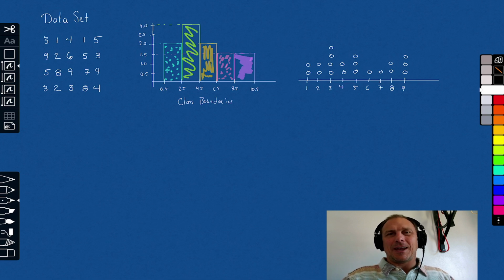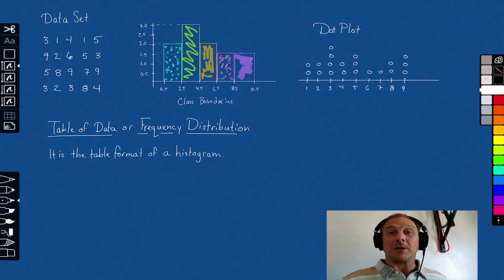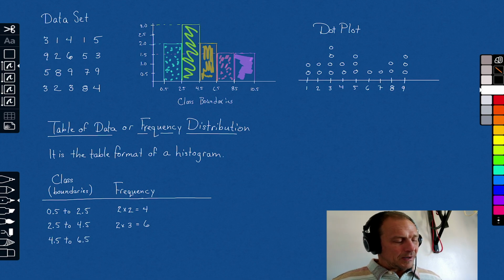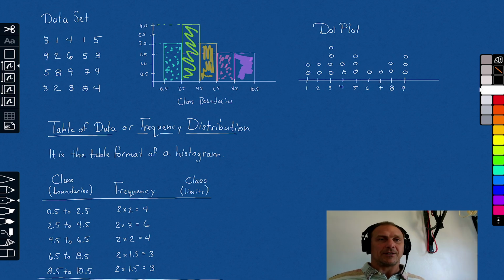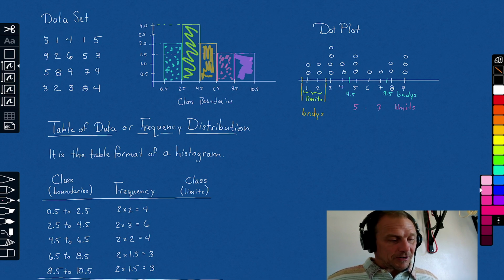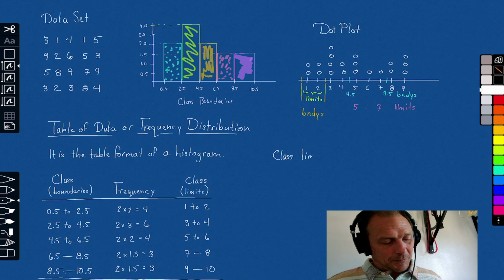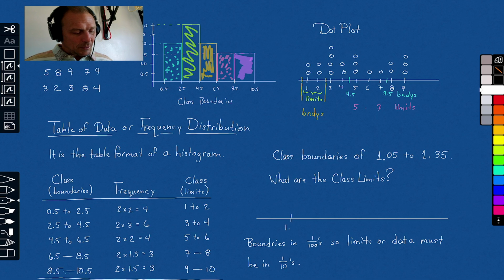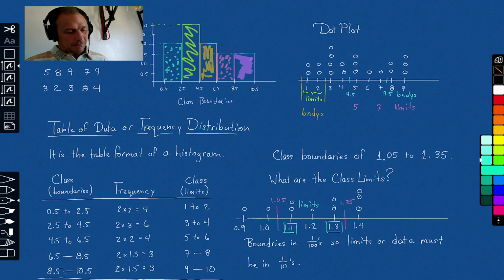Frequency Distribution from a Histogram